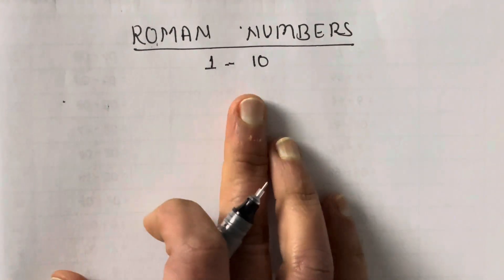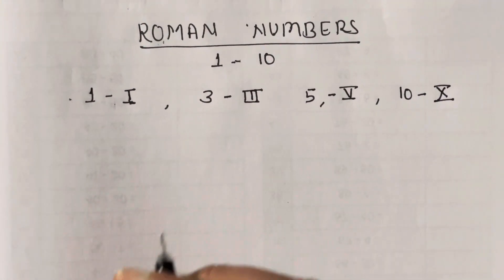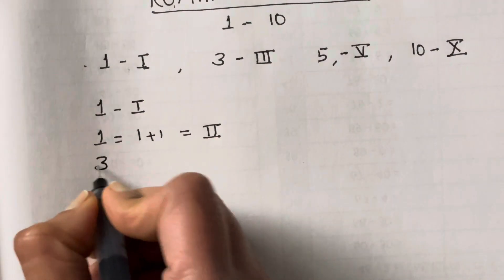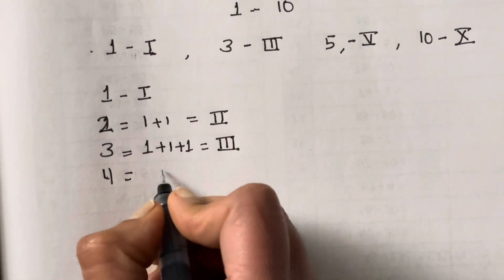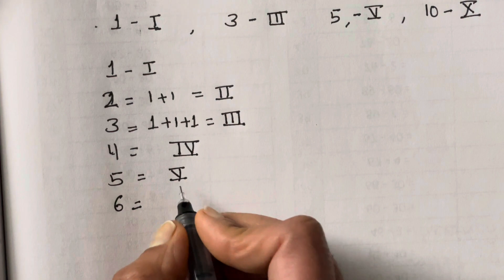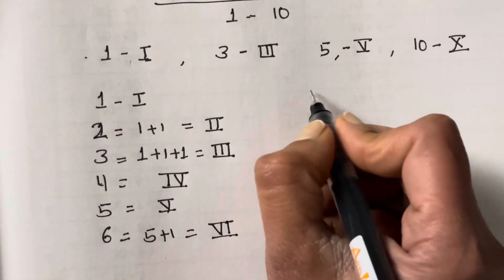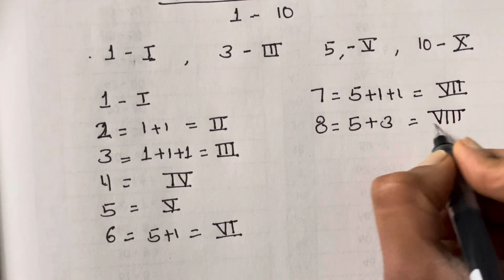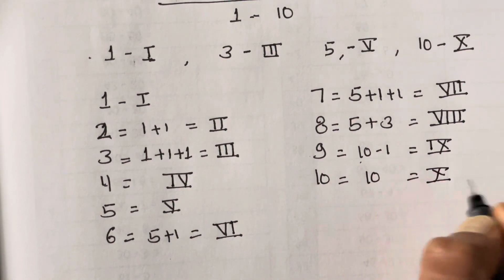Roman numbers from 1-10 | Trick to remember Roman numerals | Learn Roman Numbers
Roman numbers from 1-10 | Trick
to remember Roman numerals | Learn Roman Number’s

This video is about to learn Roman Numbers. Roman numerals from 1-10 .
Roman numbers 1-10
One to ten roman numbers
1-10 Roman numerals
One to Fifty in Roman numerals
How to write Roman numbers
How to remember Roman numerals
Roman numbers chart
1-10 Roman numerals
1-50 Roman numbers
Learn Roman numbers
How to read Roman numbers
Learn Roman numbers
Roman numerals practice
Kids learning
Preschool kids learning
Maths for kids
Maths for 5th Grade
How to learn Roman numbers?
Roman numeralsfrom 1 to 10
Roman Numbers from 1 -10
Roman number from one to ten
1- 10 roman numbers
1- 10 roman numerals
Roman numbers
1 se 10 tak roman numbers
How to remember tooman numbers? n
1-one-I
2-teo-II
3- three -III
4- four - IV
5-five-V
6- Six - VI
7- seven-VII
8- Eight -VIII
9-Nine - IX
10 - Ten - X
Learn your roman numbrs with aquick trick in easy way.

 Some of most important and useful link

Old style learning channel is about getting new ideas .